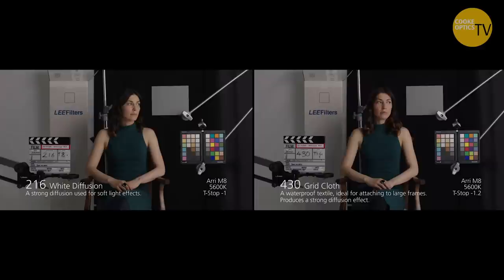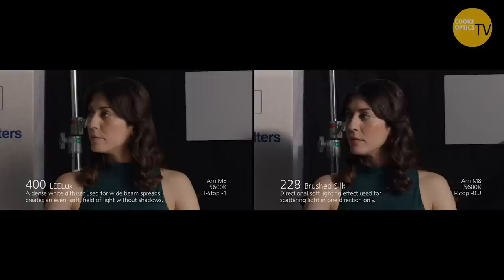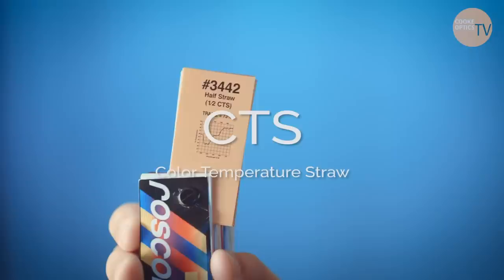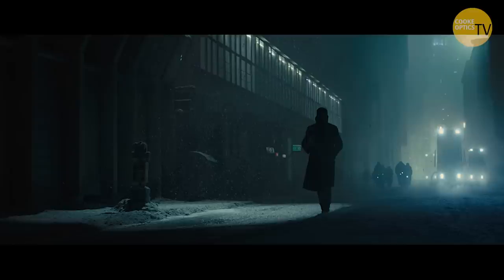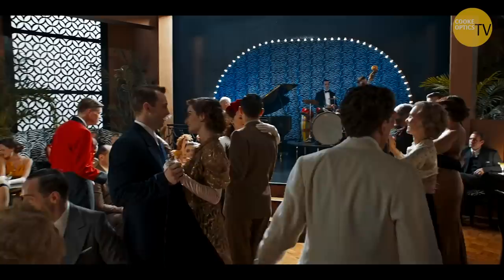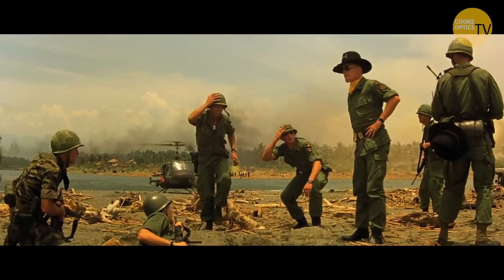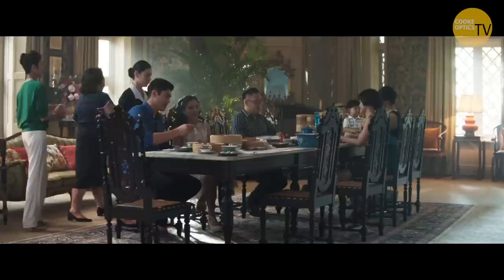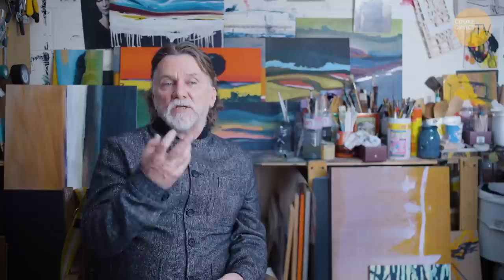Hollywood Gaffer explains Lighting Filters and Diffusion || Julian White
Following his previous COTV Masterclass 'Deconstructing Film Lighting' we welcome gaffer Julian White back to the channel. In this episode, he examines how different types of diffusion (silk, cloth, plastic) influence lighting decisions on a film set. He explains how these different sources of diffusion and light effect colour temperature and what he does to work with this.